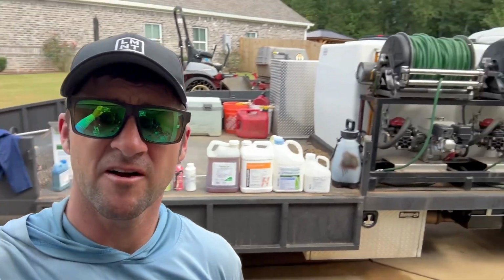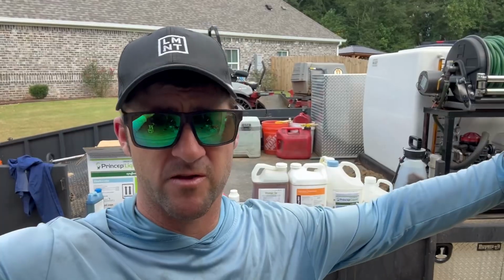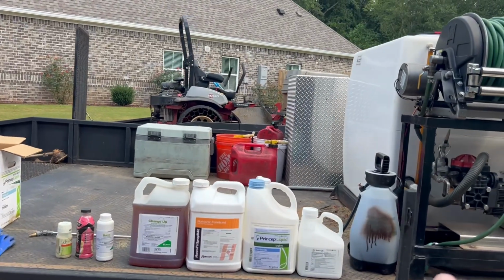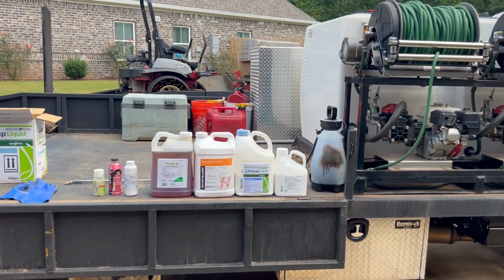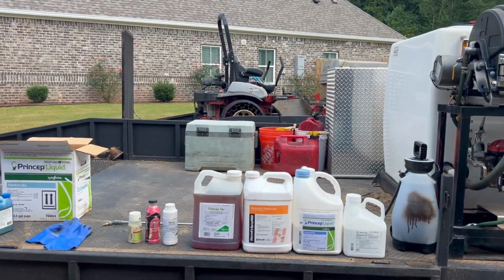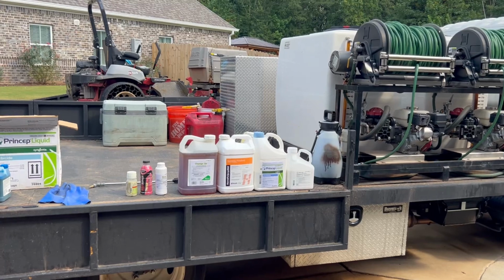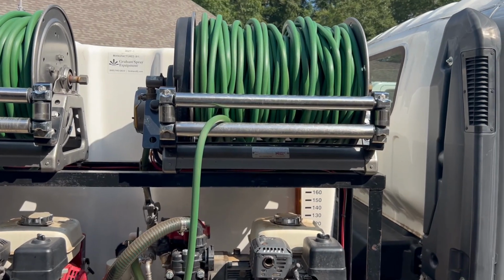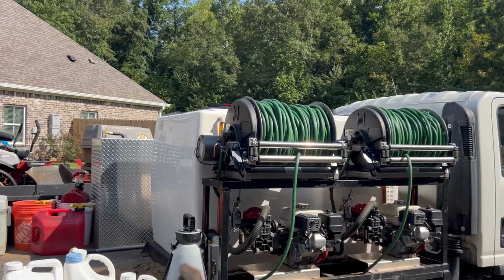Great Fall weed control combinations! What chemicals I’m using to control WINTER weeds!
Talking about what I’m using to control winter weeds. Preemergent and selective chemicals I’m using this round!